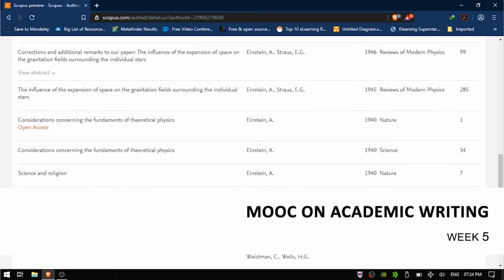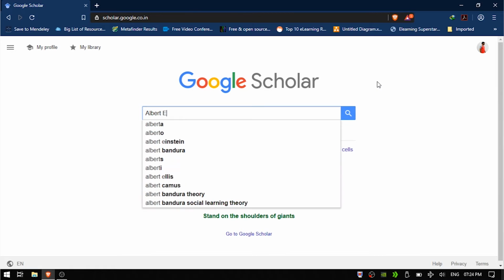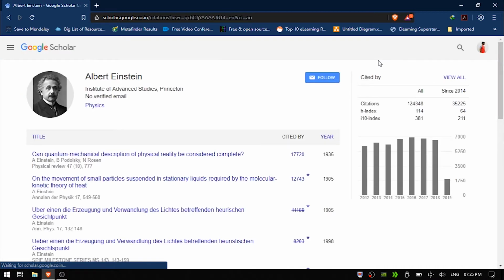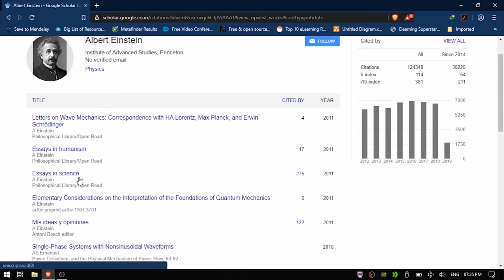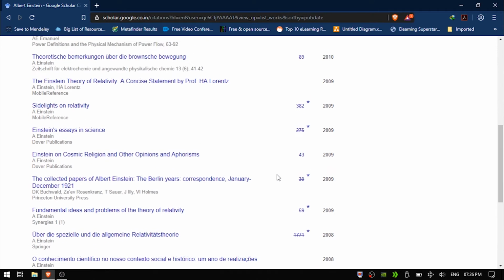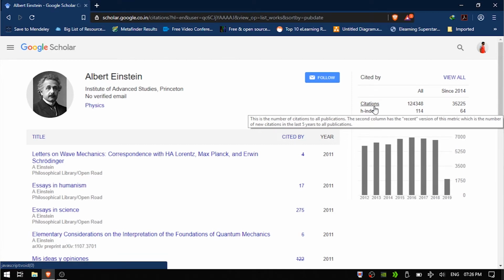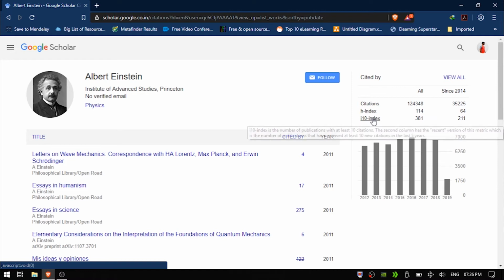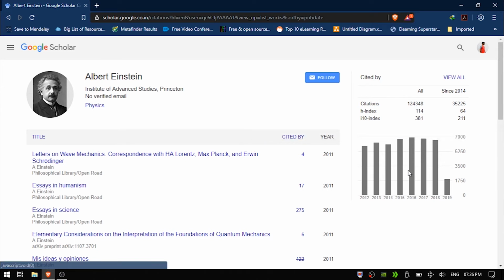Academic Writing Author Metrics-I Part 3